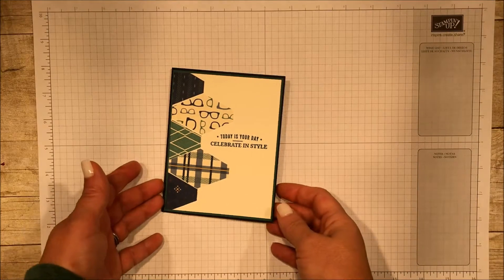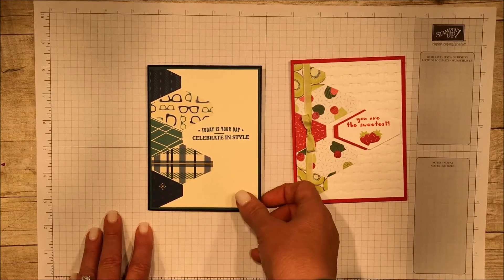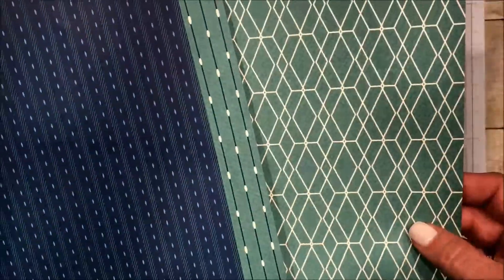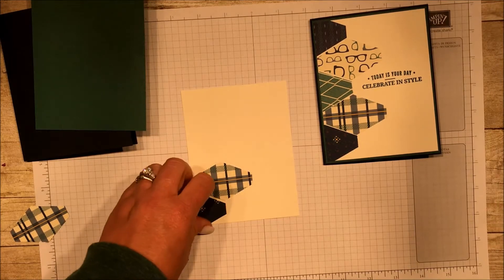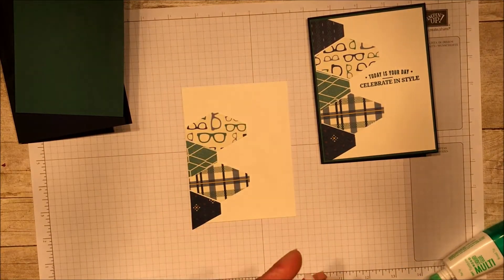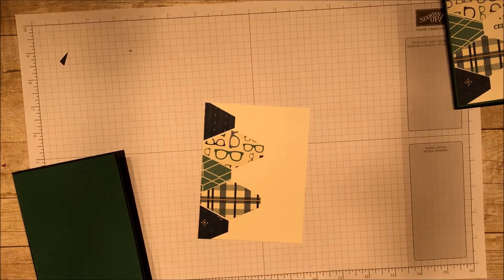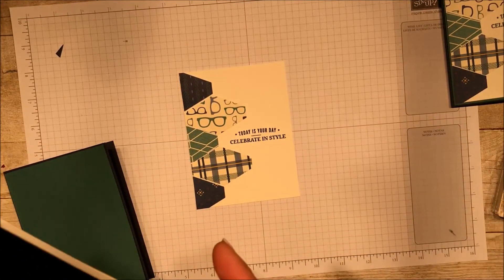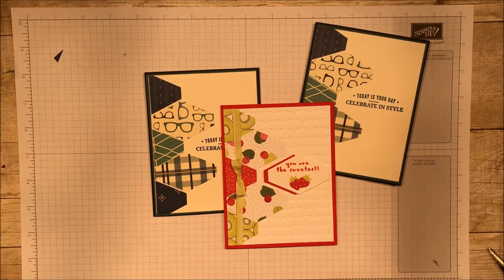Truly Tailored Bundle aBand Great Design Options!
Need a masculine card in a hurry? This is the card for you... Using some great paper and a fun bundle, you can whip one up in a jiff... BUT, WAIT, that's not all (hehehe)... this layout technique lends itself to all kinds of possibilities!  The masculine card details and sizes are all in the video, but the alternate fruit card info is here
Real red cardstock - (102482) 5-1/2"x 8-1/2"
Whisper White cardstock ( 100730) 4"x 5-1/4"
Basket weave embossing folder avail. in June
Fruit Basket Bundle ( 145977) - this includes the stamp set and the little fruit punch pack
Tutti Frutti 6"x6" paper (145606)
Tailored tag punch ( 145667)